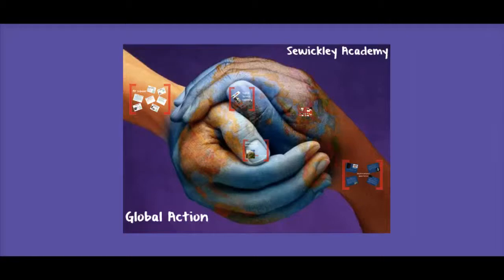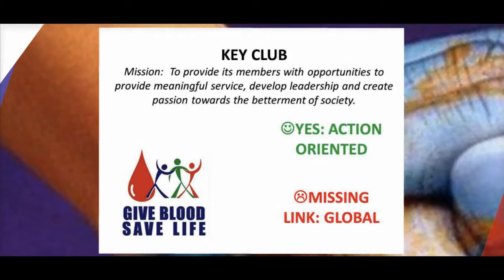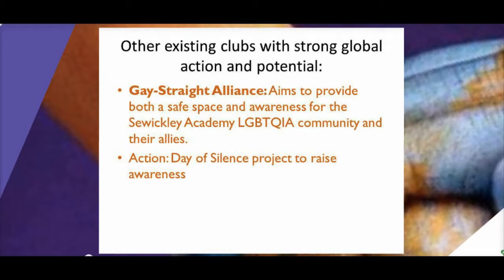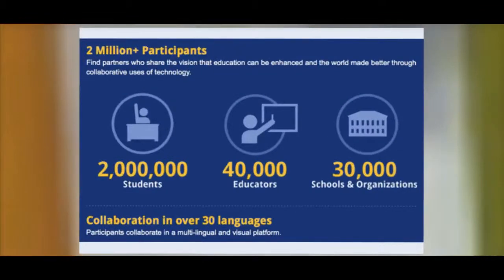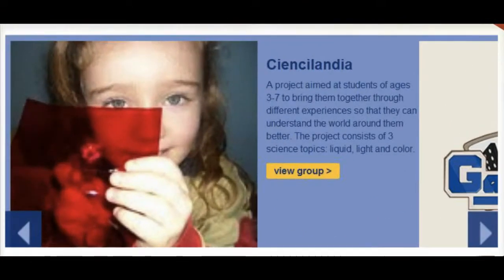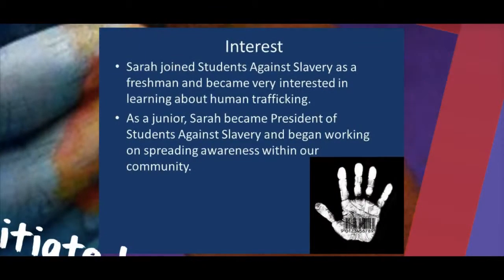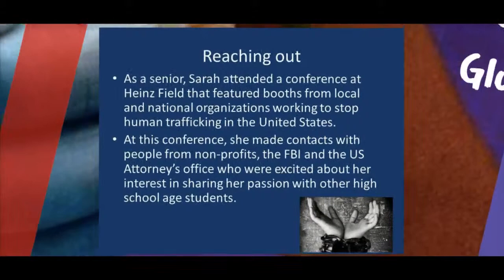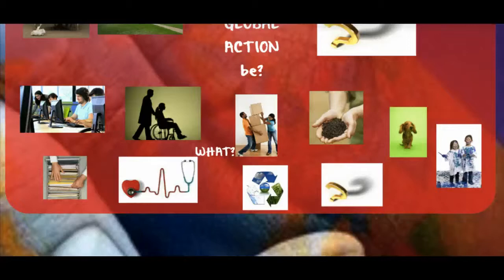Sewickley Academy Global Action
Information about the Global Action requirement of Sewickley Academy's Global Studies Program.